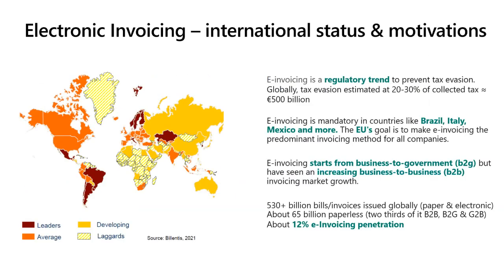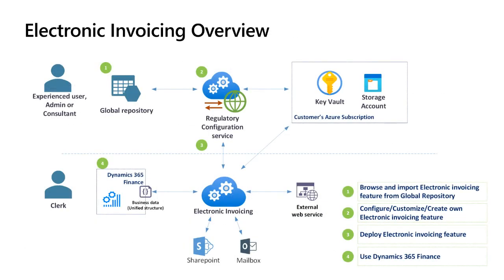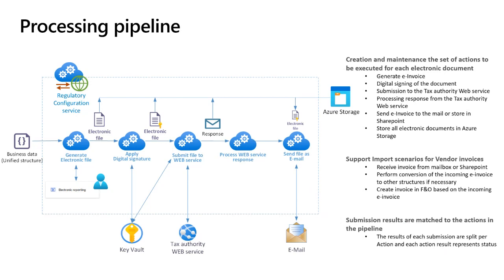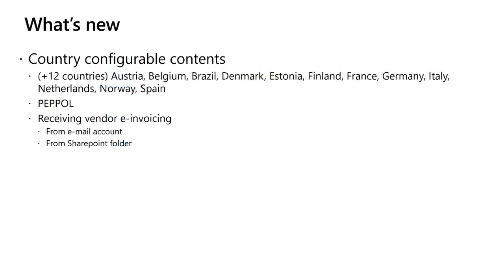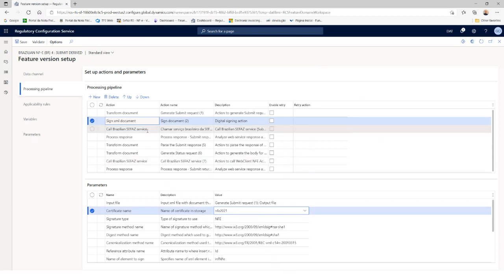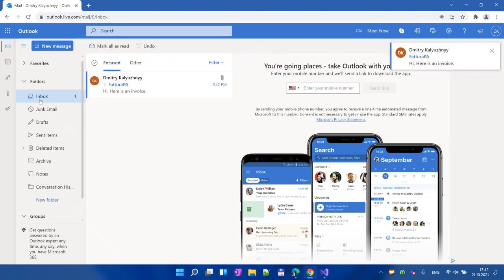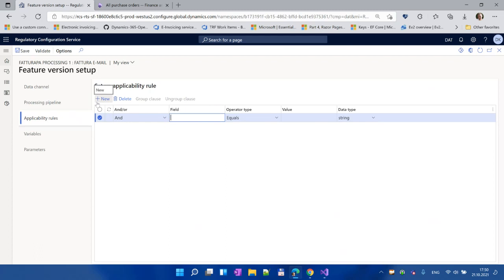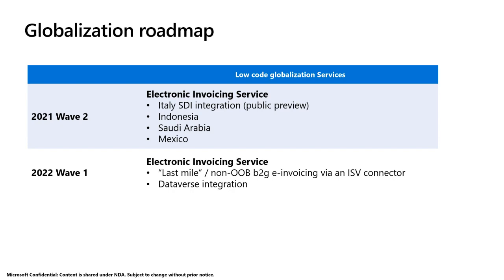Electronic invoicing D365 SCM FO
With the Electronic Invoicing for Microsoft Dynamics 365 Finance, Dynamics 365 Supply Chain Management and Dynamics 365 Project Operations, you have a global service capable of either issuing as well receiving electronic invoices supporting several format specifications.